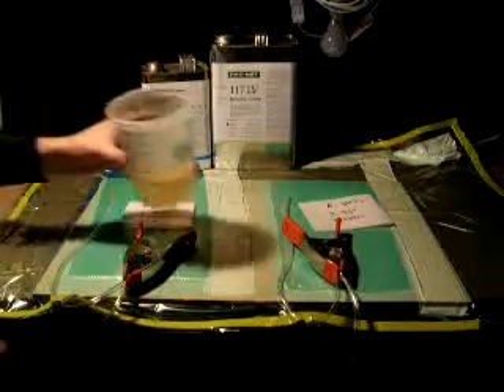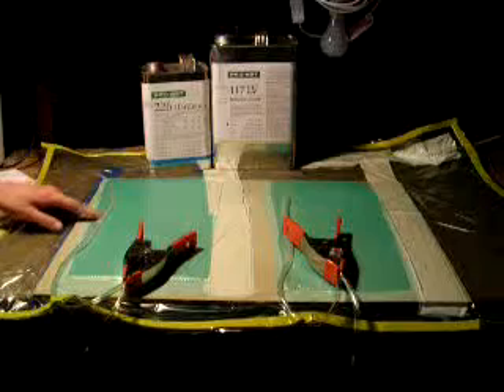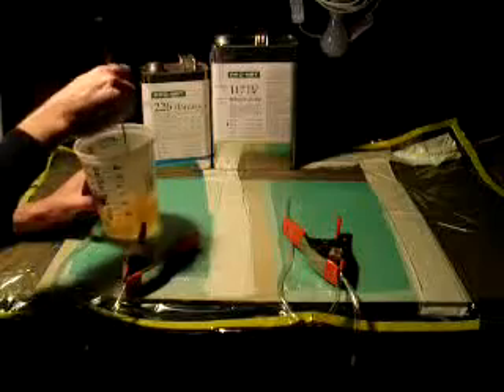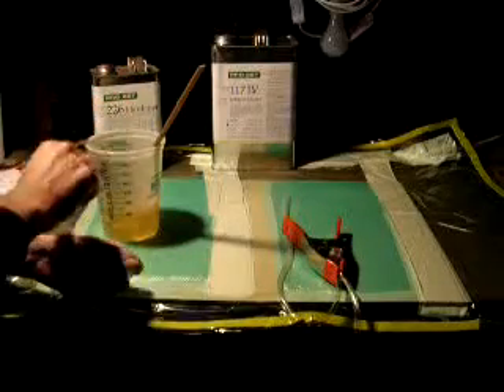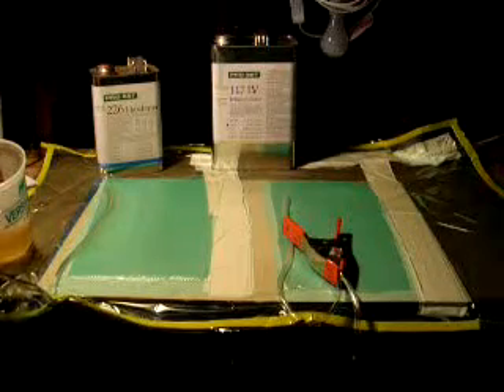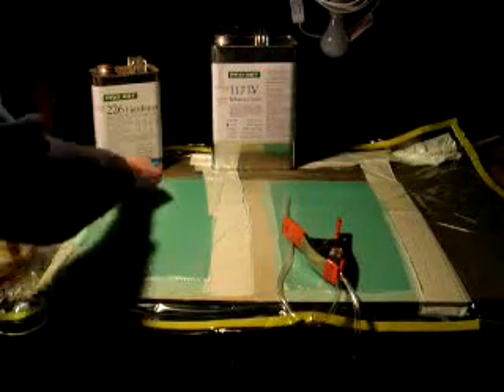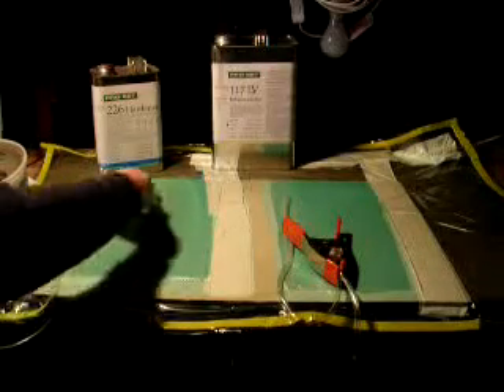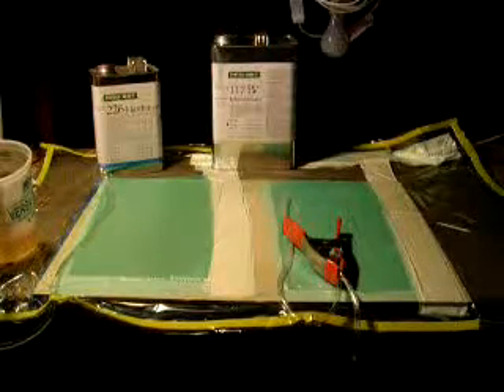Vacuum Infusion of e-glass test samples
vacuum infusion of e-glass for test samples.  Material property characterization for thesis involving manufacturing process of wind turbine blades.